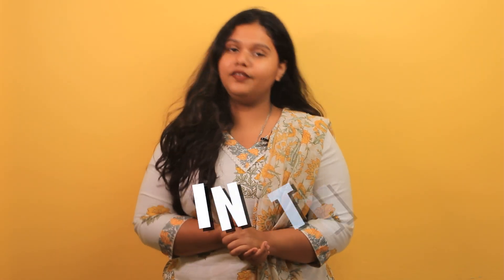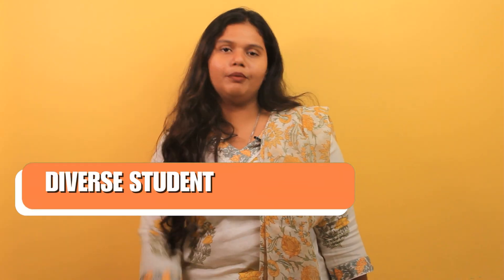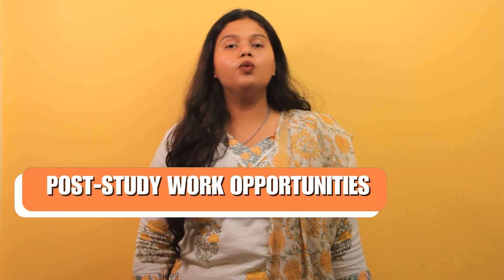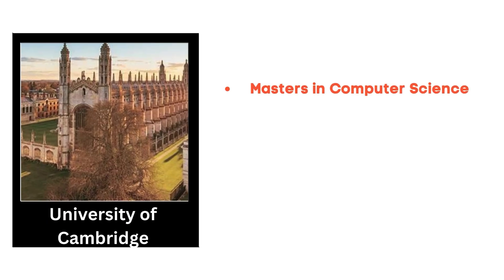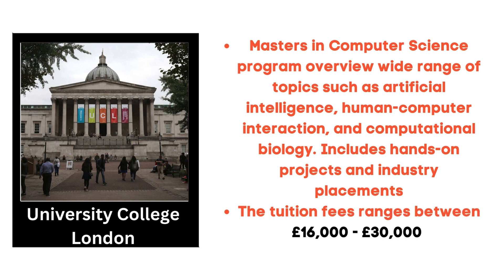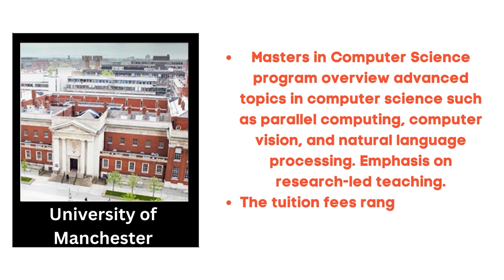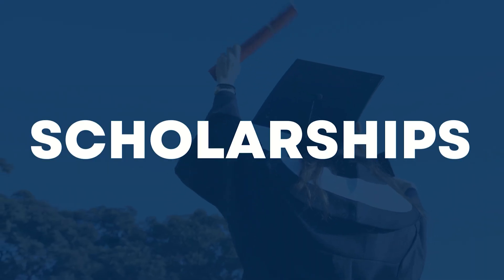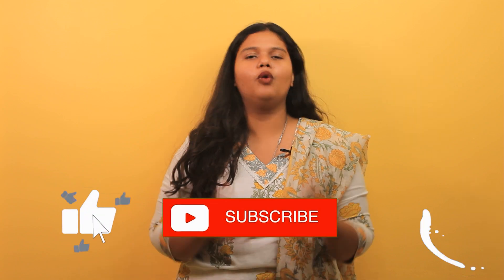Master's in Computer Science (MS in CS) in the UK? | 2024 | Must Watch For 'Computer Science Geeks'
✅From the historic halls of Oxford to the bustling streets of London, UK universities offer a diverse range of specializations, from artificial intelligence and machine learning to cybersecurity and software engineering. Prospective students must navigate key aspects, such as admission requirements, visa procedures, and scholarship opportunities, to make informed decisions. The curriculum typically blends theoretical foundations with hands-on projects, equipping graduates for dynamic careers in tech. Beyond academics, the experience is enriched by cultural immersion and exposure to an international cohort, shaping not only technical skills but also global perspectives. A journey towards an MS in CS in the UK promises a transformative experience, blending academic rigor with vibrant cultural encounters in one of the world's most dynamic learning environments.